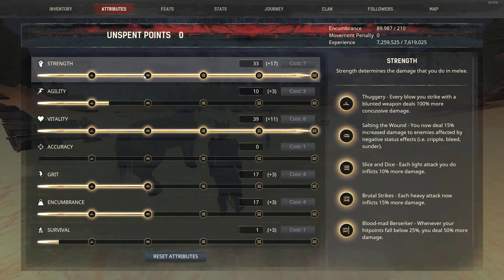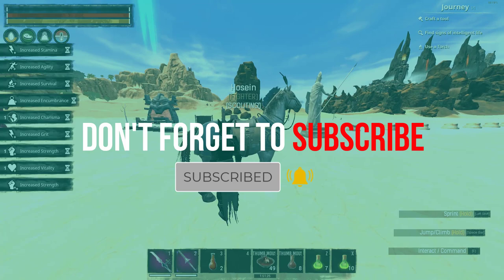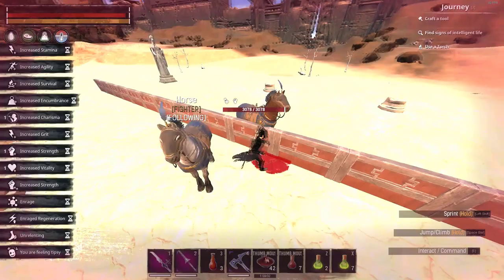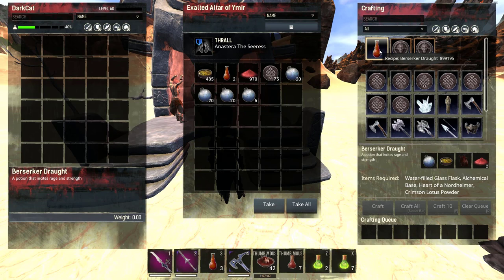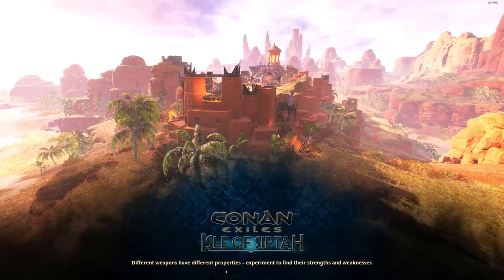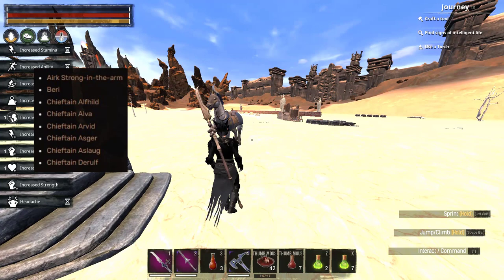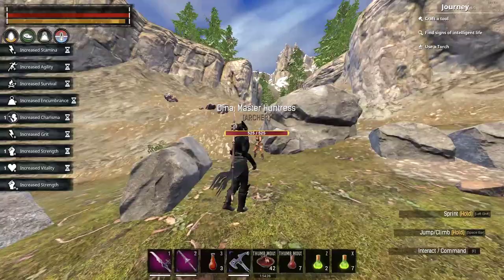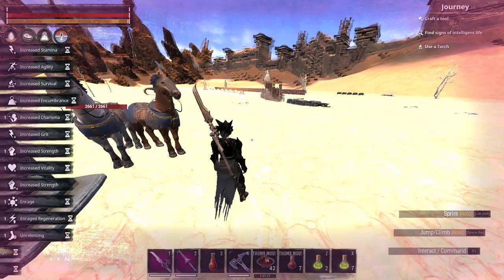How To One Shot Ppl With Lance In Conan Exiles | Horse Pvp tutorial In Conan Exile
How To One Shot Ppl With Lance In Conan Exiles ?
hi everybody Hosein here with another good trick . today I'm gonna show you the reason why you getting one shot by horses in conan exiles .so most of you guys thinking how ppl are one shoting me with horse in conan exiles and why horse is too strong in many servers and why admins in privet servers mostly put a rule about banning horses in server .
so today I show you the way how they doing it but not many ppl know about his . the only thing you need to do is drink a potion before you lance someone . the potion called berserker and its from Ymir altar . I also show in the video all the stuff you need for making this potion . you need alch base , glass flask filled with water , 2 crimson lotus and heart of Nordheimer.
you also need to upgrade the altar to level 3 and you also need a named priest from Ymir I also show on video how to find them .
that was a good trick for ppl who didn't know  about this potion I wish you guys enjoyed the video and if this video helped you make sure you like and subscribe it will help me a lot thank you guys for watching I will see you in the next video.

00:00 info about stuff I'm using
01:10 what is berserker potion!
01:37 Test dmg of lance without potion and with potion
03:27 How to make this potion?
08:53 outro